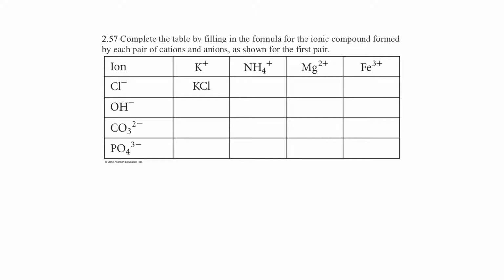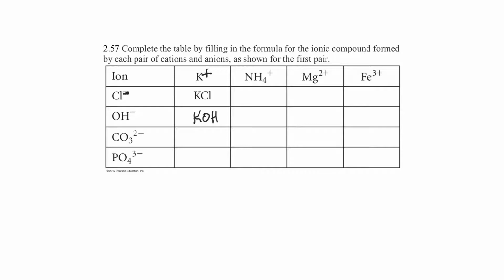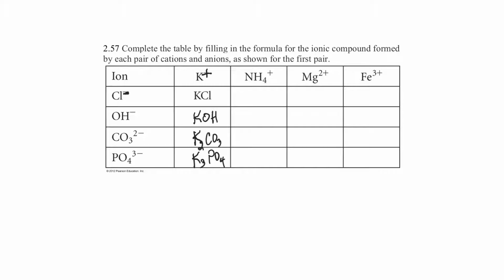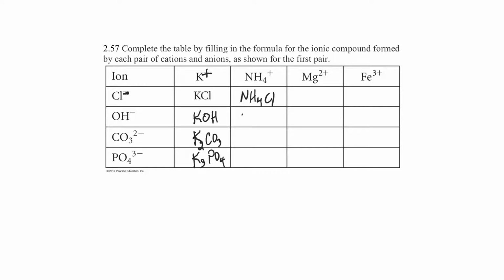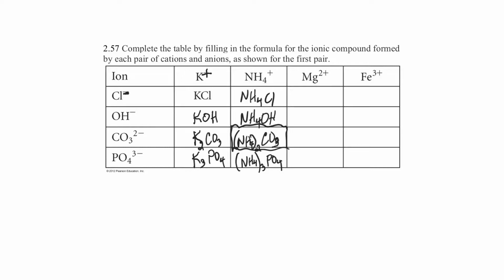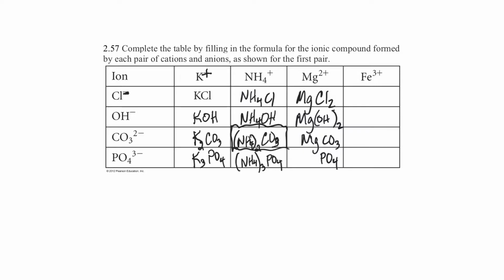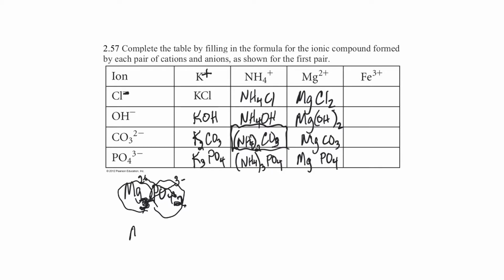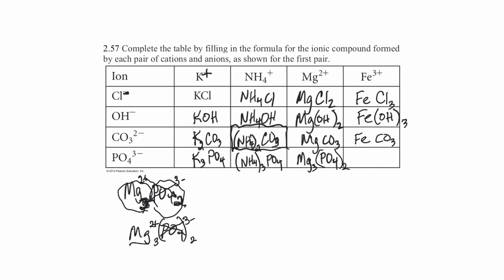Chemistry Central Science 2 57